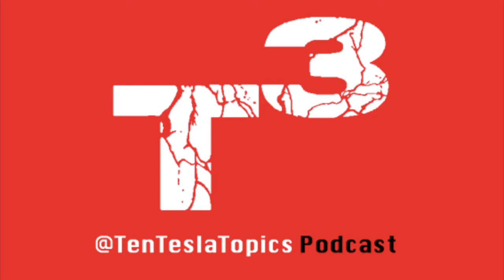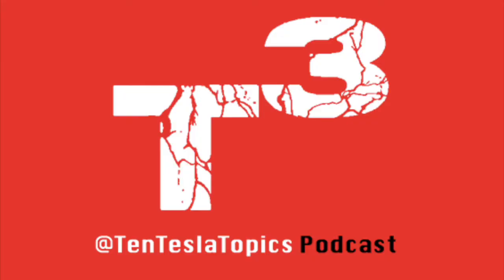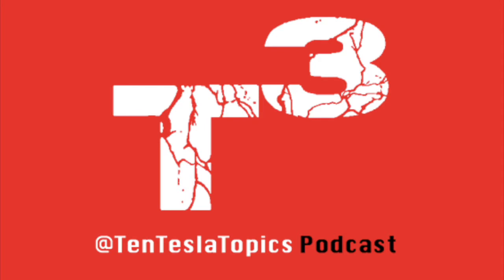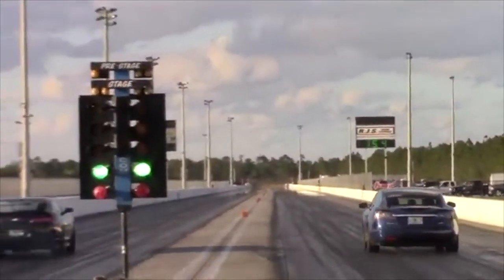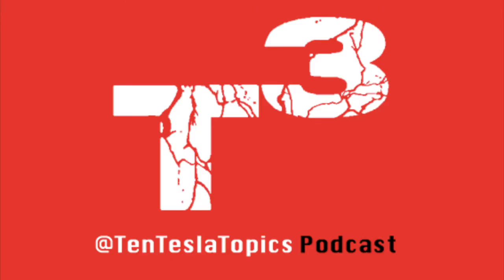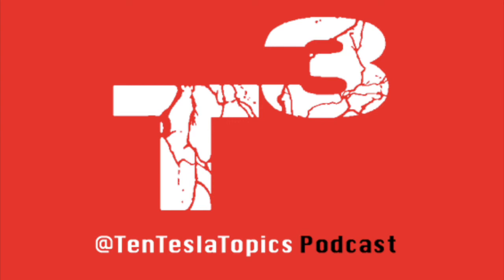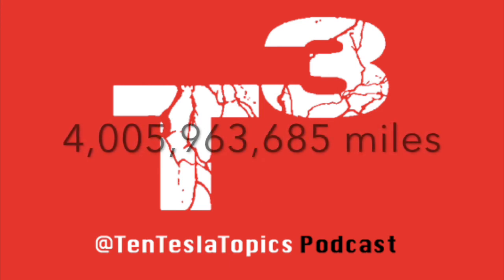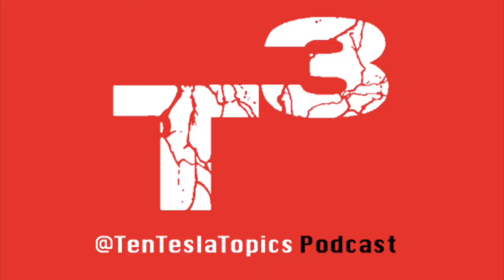Episode 17: Two Tesla Records Broken In The SAME Day!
Hello and welcome to episode number 17 of Ten Tesla Topics! This episode will cover these 5 topics:

1. A heavily modified Tesla Model X
2. A new ¼ mile record in a P100D
3. A Model X just barely escapes a crash
4. Tesla is rapidly increasing their electric miles
5. A new-NEW ¼ mile record in a P100D!

Thank you for listening; new show every Tuesday and Saturday! Be sure to follow the show: